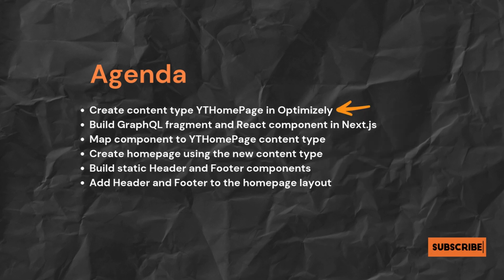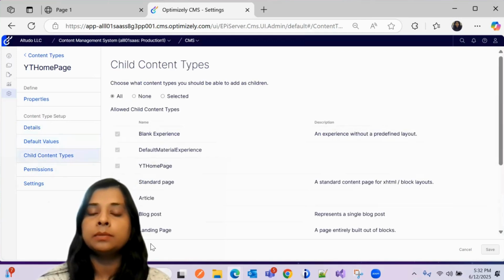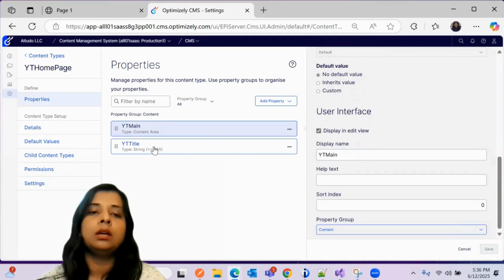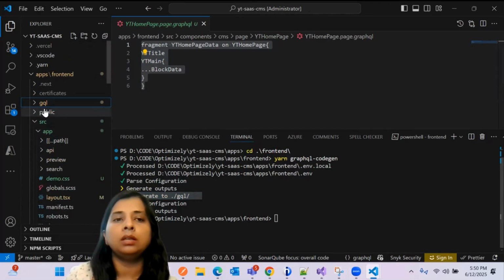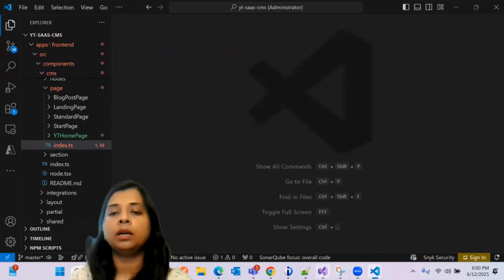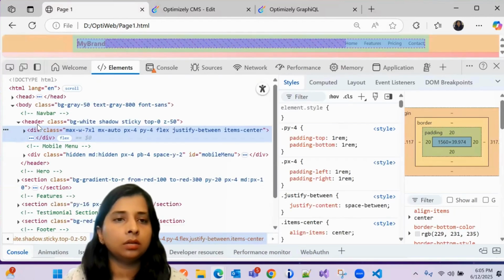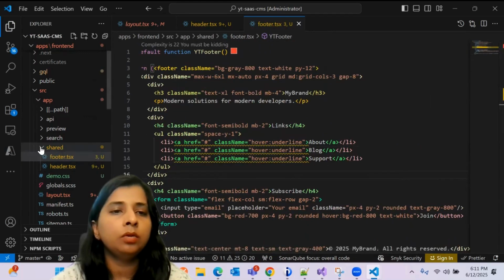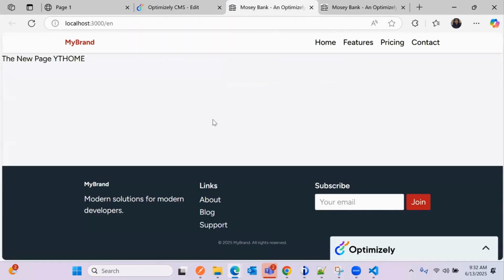Create Optimizely Content Type & Connect with Next.js | Build Homepage with Header & Footer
In this video, I’ll walk you through how to create a custom content type in Optimizely CMS, connect it to your Next.js frontend using GraphQL, and build a complete homepage with a static header and footer.

This is a hands-on step-by-step guide — perfect for developers working with Optimizely SaaS and Next.js integration!

🔧 Technologies used:

* Optimizely CMS (SaaS)
* GraphQL
* Next.js (React)

📌 Here’s what you’ll learn:

* How to create a new content type (`YTHomePage`) in Optimizely
* How to write a GraphQL fragment for the content type
* How to build and map a React component for the content type in Next.js
* How to create a fully functional homepage
* How to build and include static header and footer components

00:00 Intro – Tech with Jagmeet
00:18 Agenda
01:00 Creating YTHomePage Content Type in Optimizely
07:59 Building GraphQL Fragment and React Component
12:24 Mapping Component to YTHomePage Content Type
14:00 Creating the Homepage Using the Content Type
17:28 Creating Static Header and Footer Components
22:09 Make Title editable
23:41 Fix the styles
24:46 Outro – Like & Subscribe!